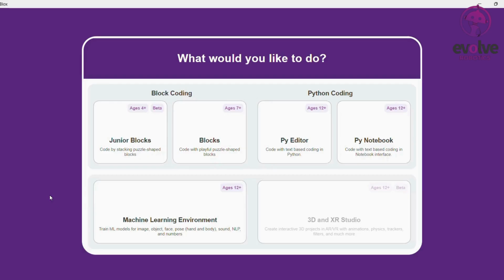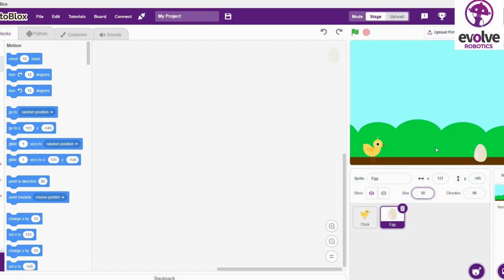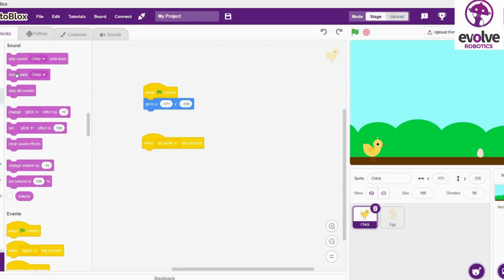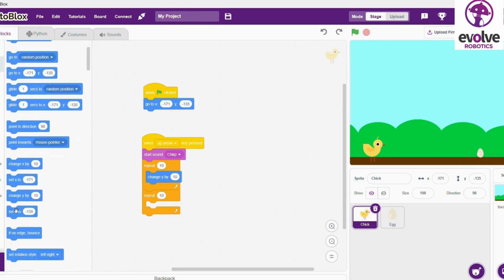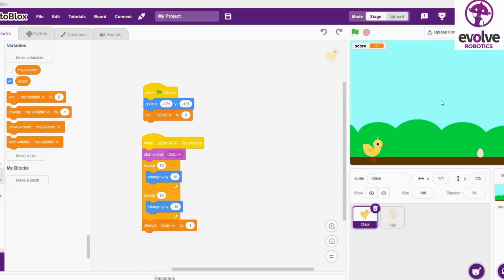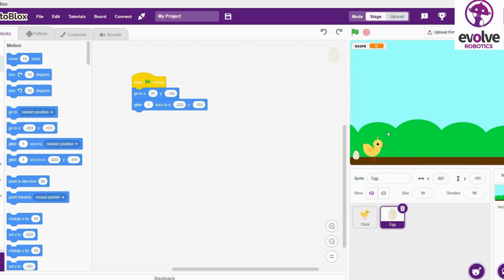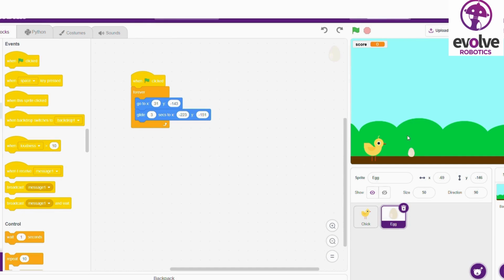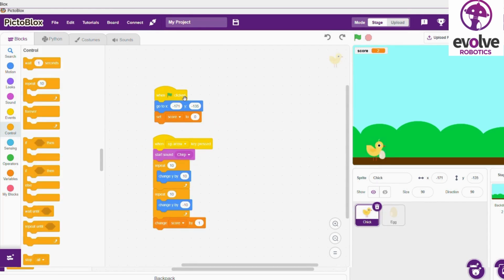Easiest Way to Make a Chick Game in PictoBlox 🐥 | Step-by-Step Tutorial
Learn the easiest way to make a Chick Game in PictoBlox step by step! 🐥✨ This beginner-friendly tutorial will guide you through coding, designing, and creating a fun interactive Chick Game using block coding. Perfect for kids, students, and anyone curious about game development with PictoBlox!

👉 In this tutorial, you’ll discover:

How to design & code your own Chick Game 🐣

The basics of PictoBlox coding for beginners

Tips to make your games interactive & fun 🎮

Why PictoBlox is the easiest way to start game development

Whether you’re new to coding or looking for a fun project, this video makes it super simple to get started. By the end, you’ll have a playable Chick Game ready to share with friends and family!

👉 Watch now and start creating your first game today!